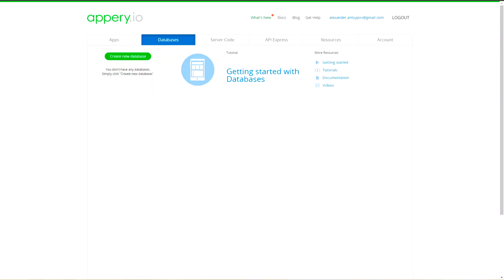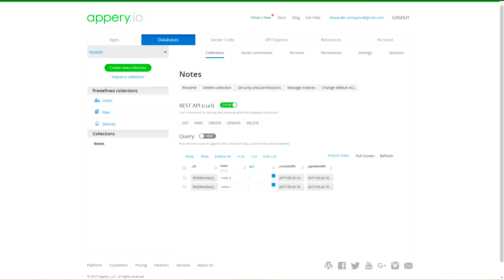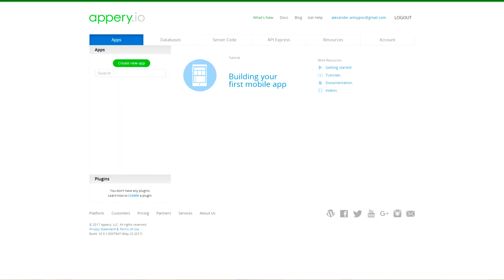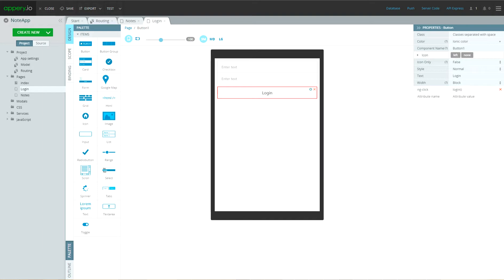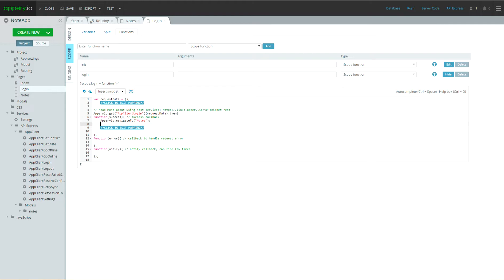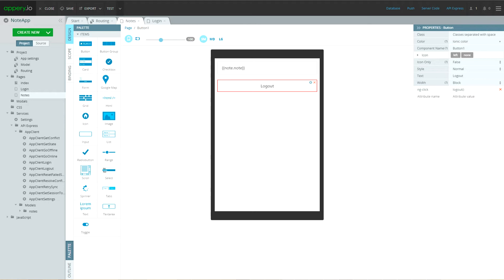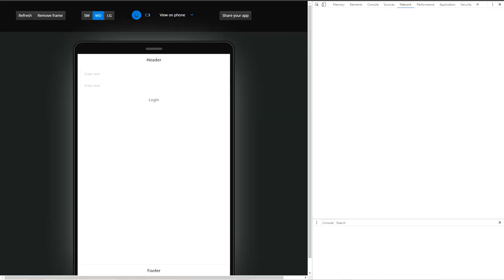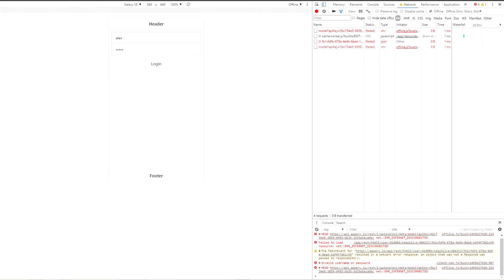Appery.io Login/Logout in offline mode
Video shows how to create secure mobile application with ability to work offline.